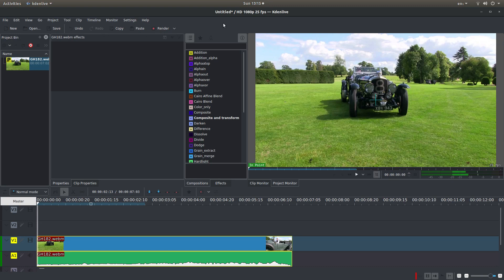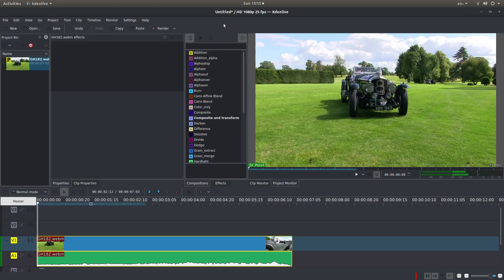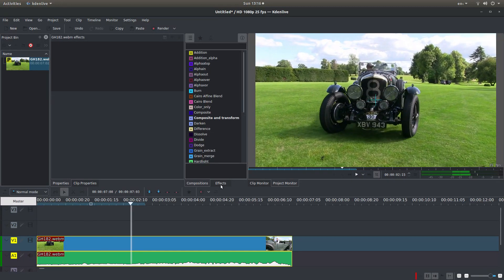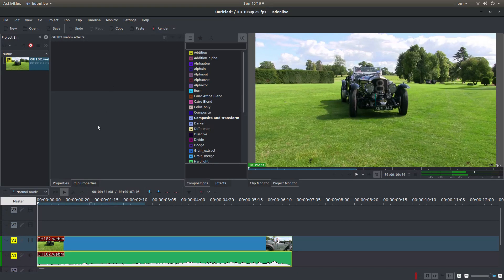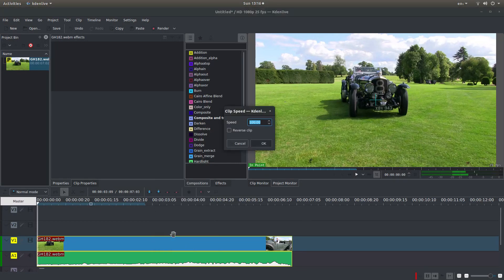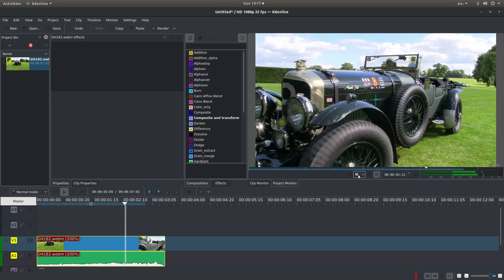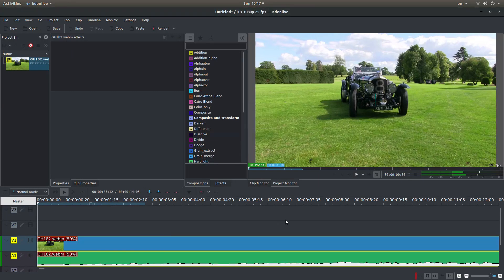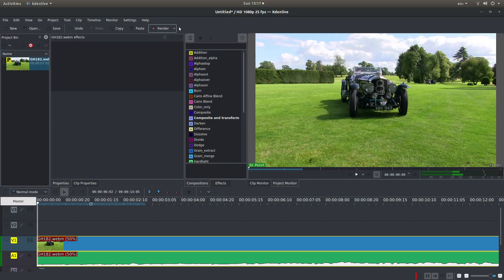Kdenlive V19: How To Make Slow/Fast Motion Videos (Speed Up/Slow Down Effect).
How to speed up or slow down a video clip and audio.

KDE's Kdenlive makes use of MLT, Frei0r effects, SoX and LADSPA libraries. Kdenlive supports all of the formats supported by FFmpeg or libav (such as QuickTime, AVI, WMV, MPEG, and Flash Video, among others), and also supports 4:3 and 16:9 aspect ratios for both PAL, NTSC and various HD standards, including HDV and AVCHD. Video can also be exported to DV devices, or written to a DVD with chapters and a simple menu. Kdenlive has multi-track editing with a timeline and supports an unlimited number of video and audio tracks. Tools to create, move, crop and delete video clips, audio clips, text clips and image clips. Configurable keyboard shortcuts and interface layouts. A wide range of effects and transitions. Audio effects include normalization, phase and pitch shifting, limiting, volume adjustment, reverb and equalization filters as well as others. Video effects include options for masking, blue-screen, distortions, rotations, colour tools, blurring, obscuring and others. Ability to add custom effects and transitions. Rendering is done using a separate non-blocking process so it can be stopped, paused and restarted. Kdenlive also provides a script called the Kdenlive Builder Wizard (KBW) that compiles the latest developer version of the software and its main dependencies from source, to allow users to try to test new features and report problems on the bug tracker.